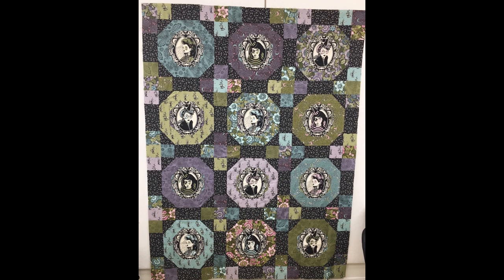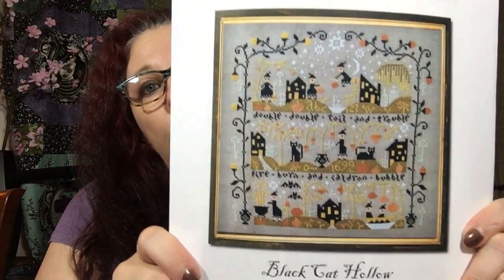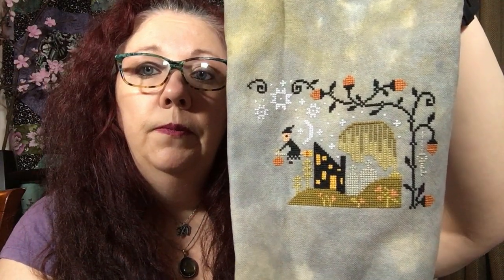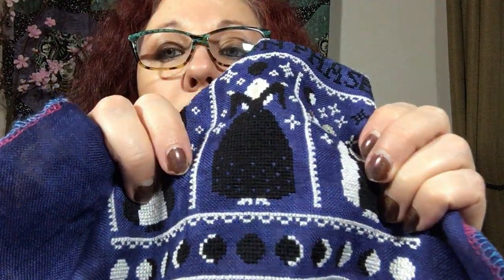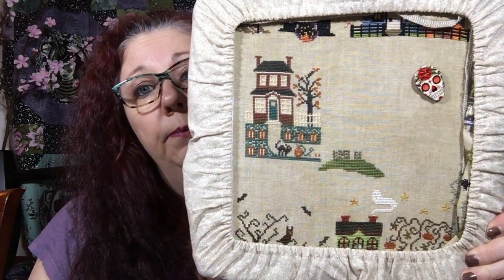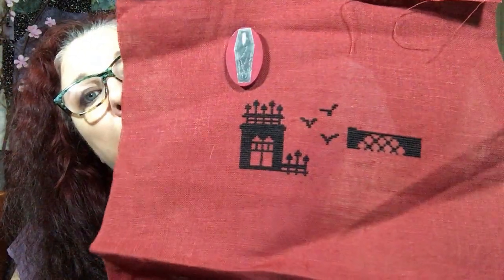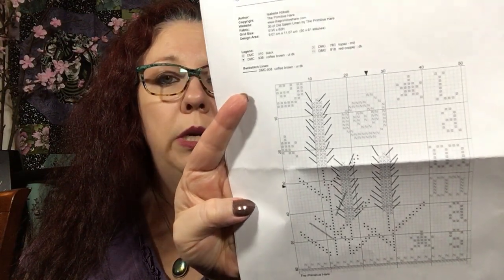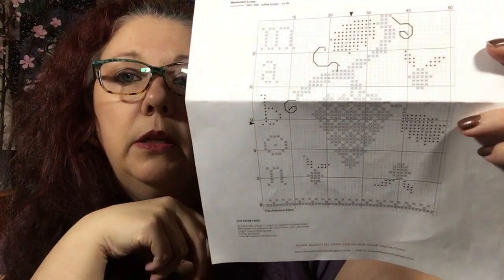Flosstube Episode 110: The Underworld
Thank you so much for tuning in to the Cozyegg flosstube/podcast! In this episode I share an almost finish and the beginning of darkoctoberstitching. Show notes can be found at my blog Music